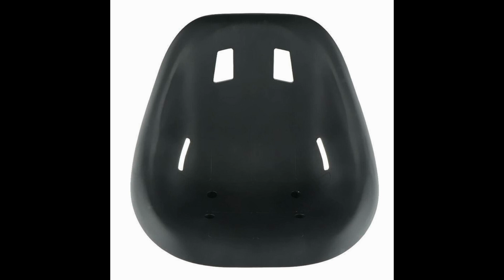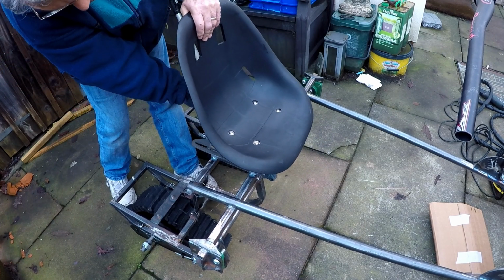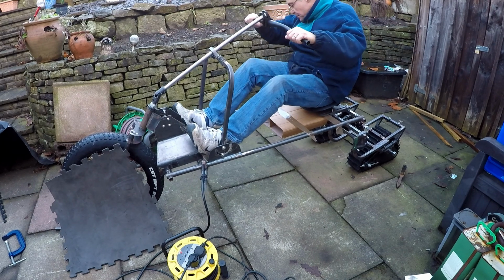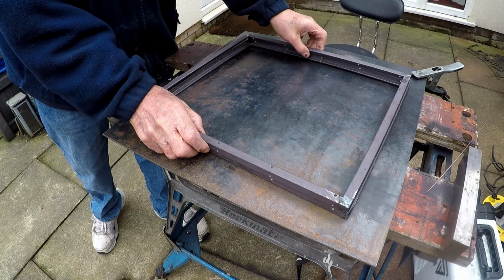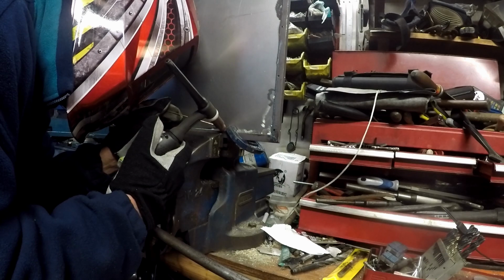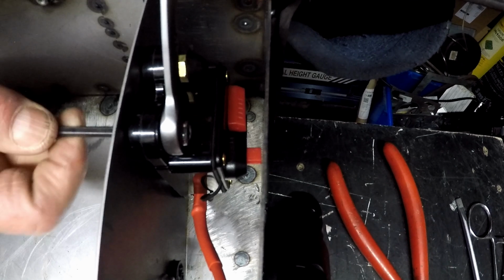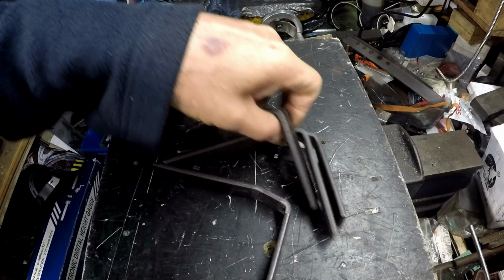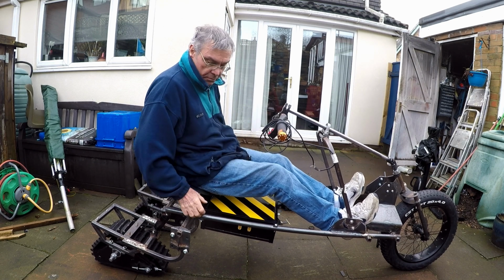Track driven trike part 4: Battery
I'm making an electrically powered, track driven trike for EMF camp 2024. In this video I show how I attached a go kart seat and made a steel box to house the two LiPo batteries that will power the TrakTrike